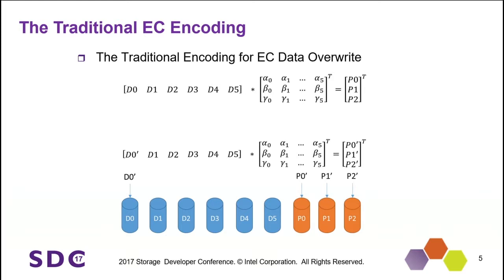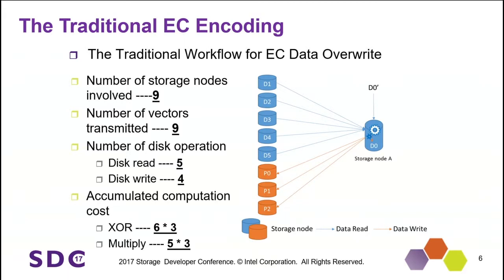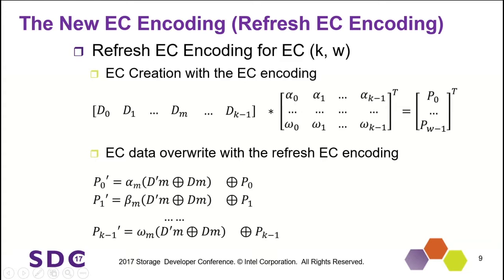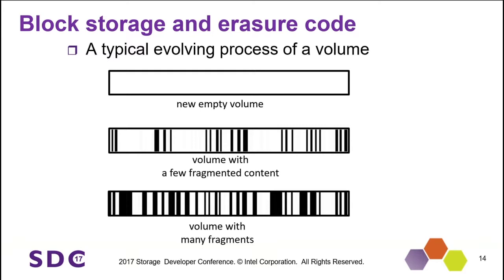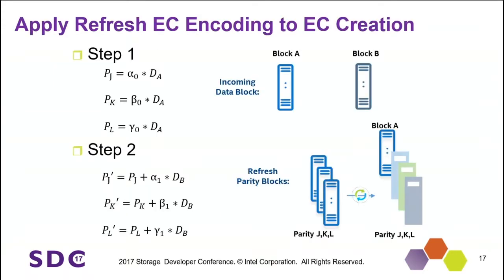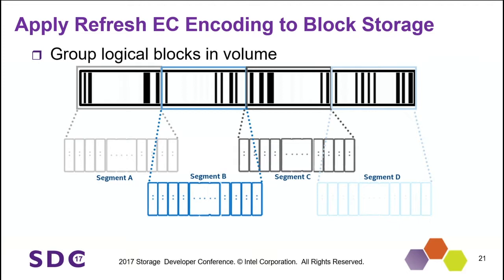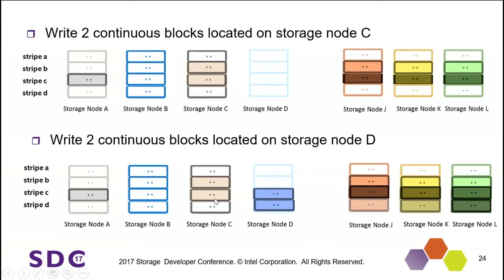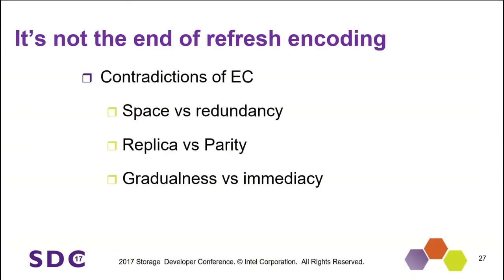SDC 2017 - New Encoding Technique to Reform Erasure Code Data Overwrite - Xiaodong Liu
Abstract:
Besides data creation and recovery, data overwrite is also a foundation of erasure code. , When encoding for data overwrite, existing erasure code will cause large data transmission, heavy computation and complex software logic. It already becomes a barrier to broaden erasure code’s usage in the industry. This talk will reveal a distinctive read-modify-write encoding technique, we call it as overwrite-encoding. We will explain the underlying mechanism about how this technique avoids full stripes read and re-encode when overwriting stored data. We will also give a guidance on how to use it to simplify software logic of data overwrite.

The new method is compatible with kinds of erasure code. It can be applied into existing storage applications, e.g. Swift, Ceph, and then enhance their erasure code modules. As a result, more than half of data transmission, major of computation and complexity software stack are reduced. Overwrite-encoding would be a key for erasure code to break its cage of backup or archive storage.